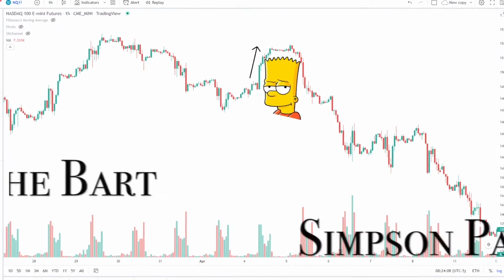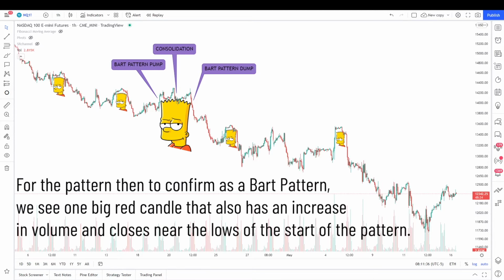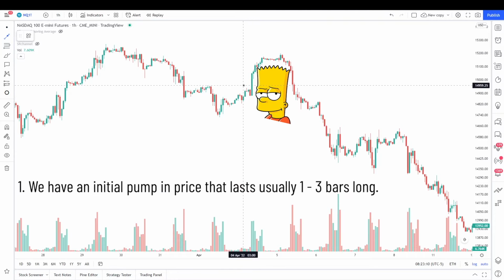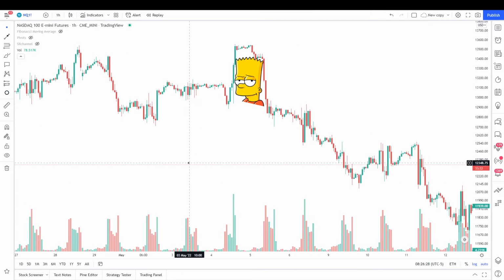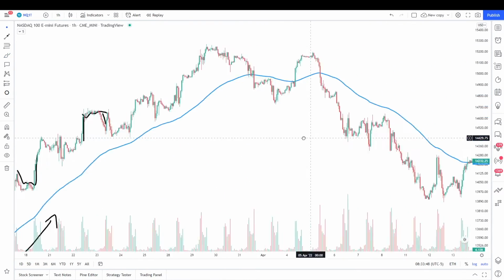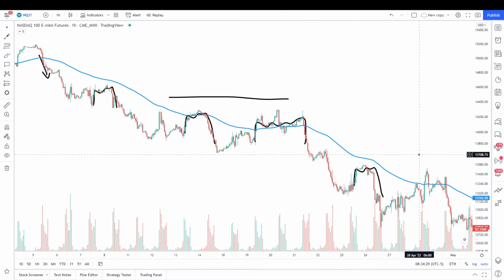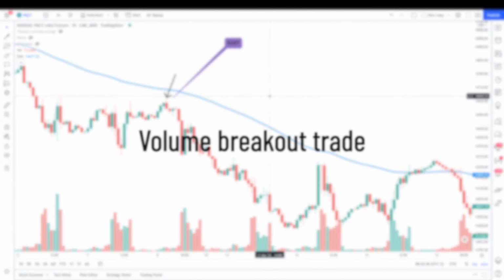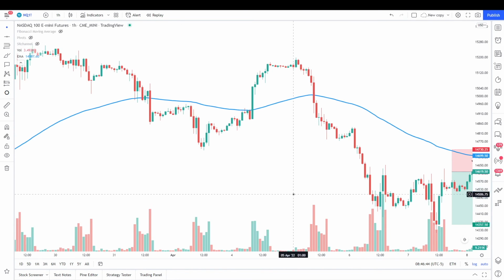🔴 The Bart Simpson Trading Pattern | OneUp Trader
The Bart Simpson is a new pattern going around the trading world. It occurs because large investors or institutional buyers buy exorbitant amounts of contracts in a short period of time. This causes the price to rally sharply. The volume increases at this point and then tapers off as the price consolidates for a while followed by a short sell-off. The Bart pattern is more effective when paired with a trend following indicator or when a downtrend has been established. Using the Bart pattern as a trend continuation entry is far more effective than as a reversal pattern. Please do your own backtesting and see if the Bart system can add some value to your trading plan.